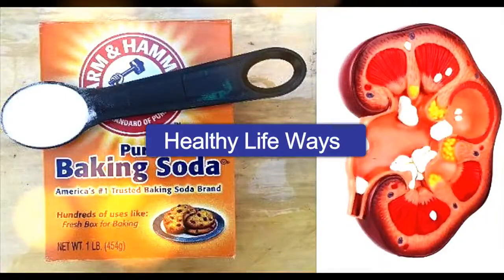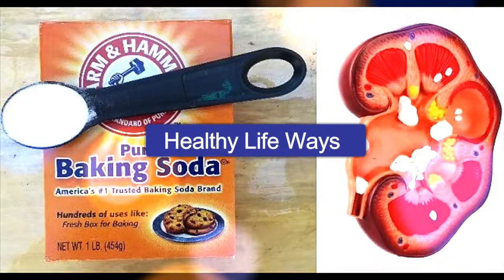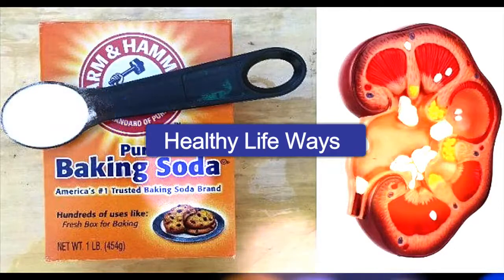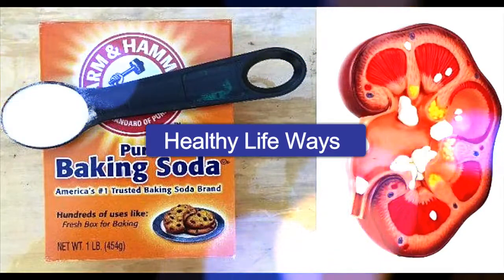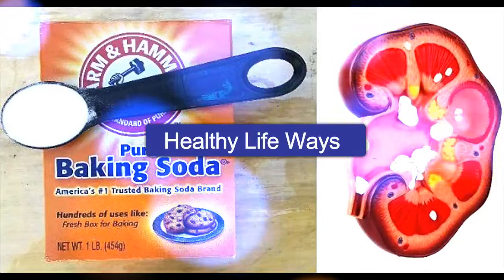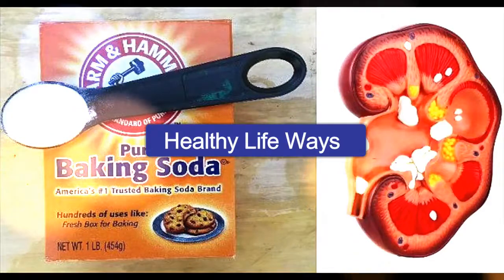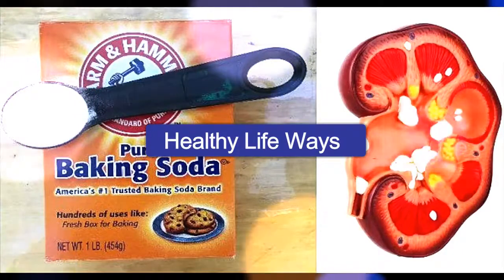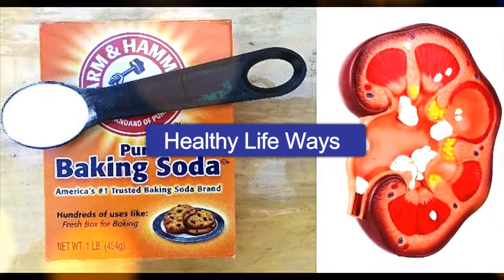By Using 1 Teaspoon Of Baking Soda You Can Repair Your Damaged Kidney Naturally!